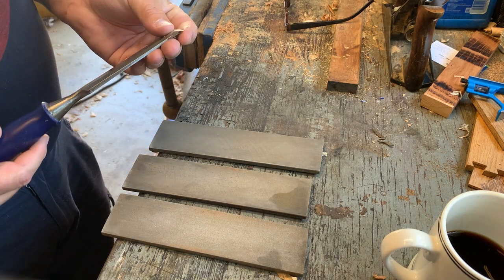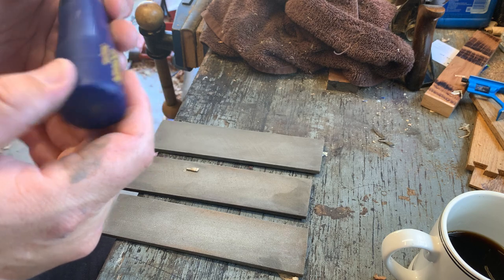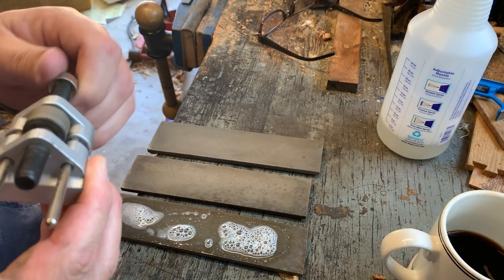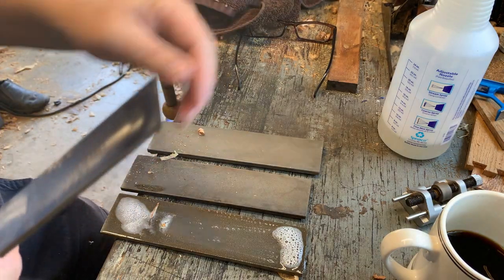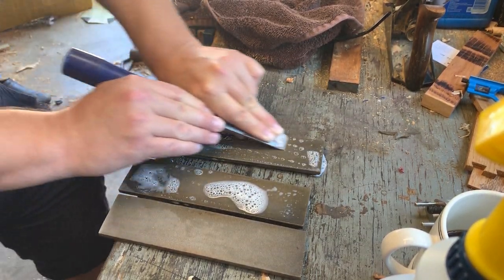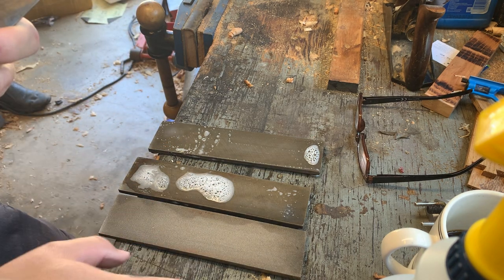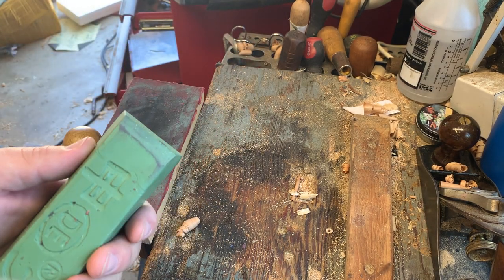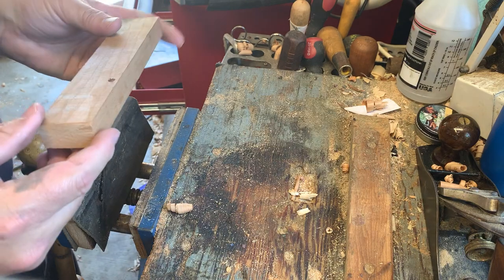How to Sharpen a Chisel